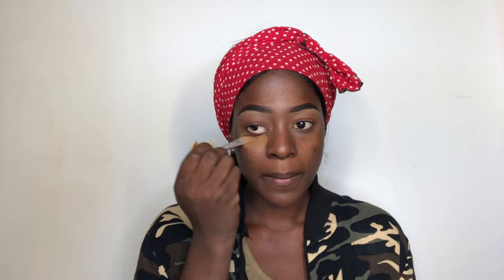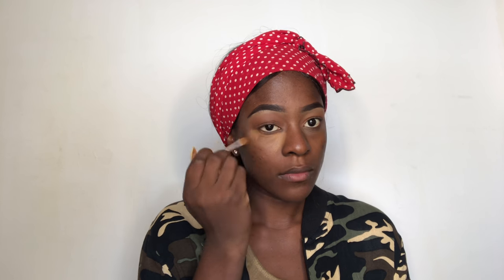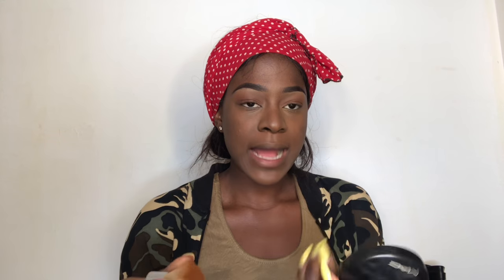ONLY CONCEALER MAKEUP / NO FOUNDATION (DARK SKIN)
No foundation makeup tutorial/only concealer makeup for darkskin and I feel when you use only concealer your face feels way lighter.